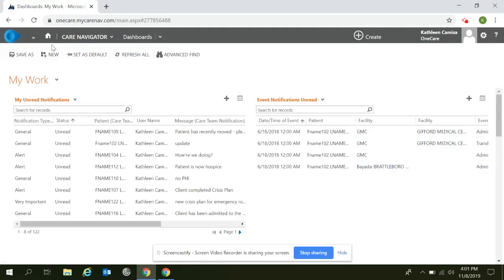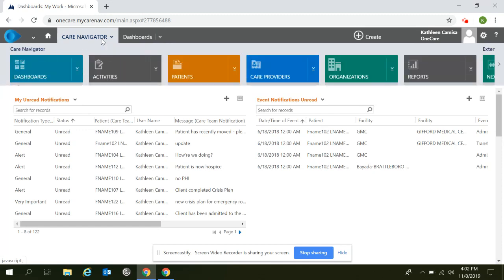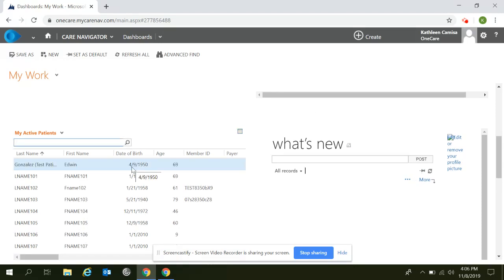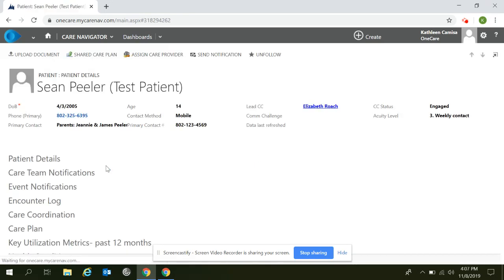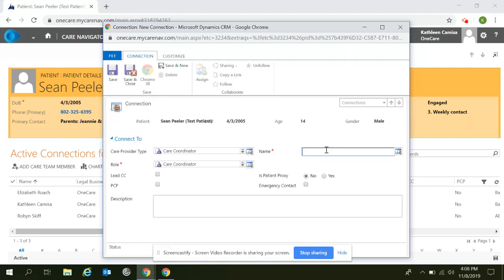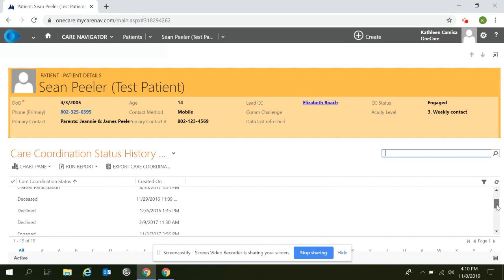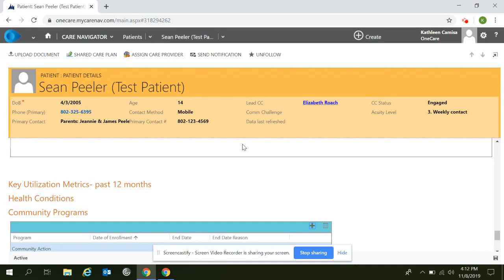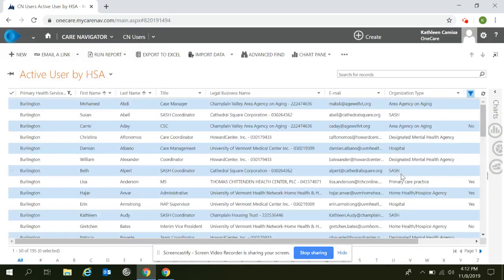Care Navigator Tips and Tricks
This video review tips and trick using Care Navigator care coordination software.